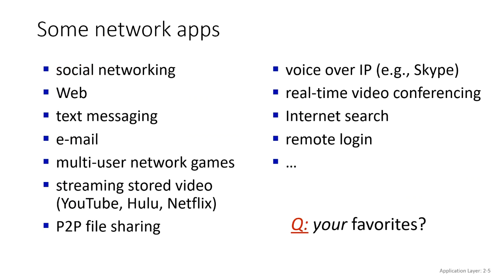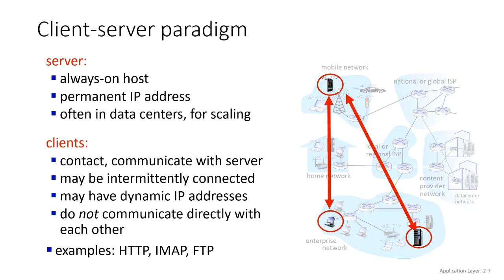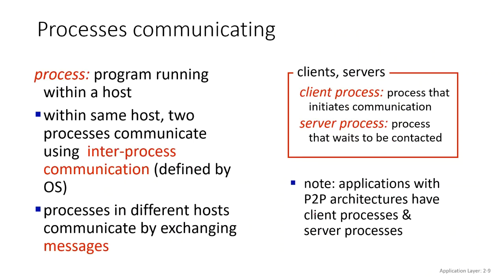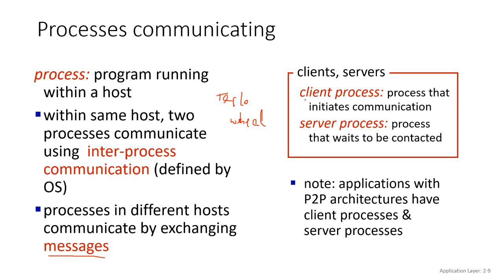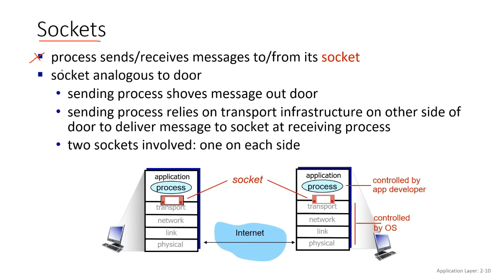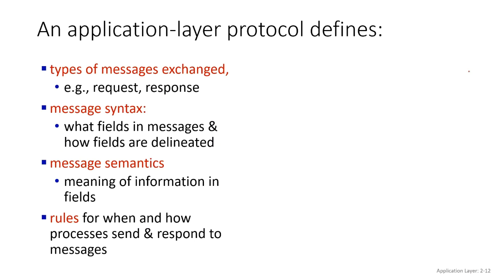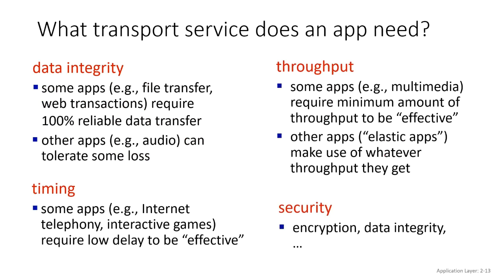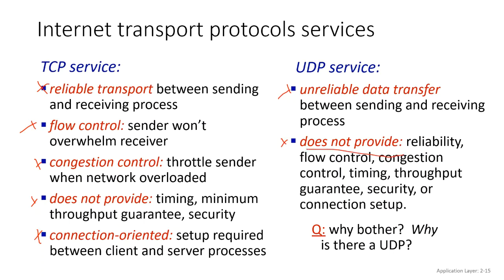Lecture 4 1 Web and HTTP